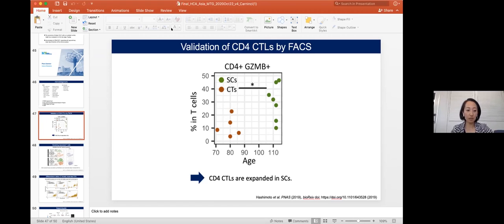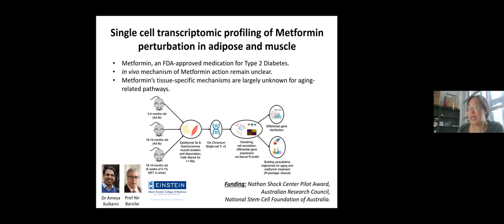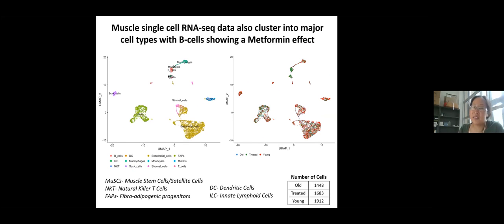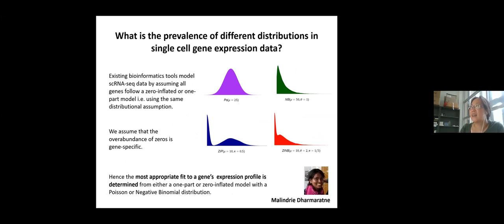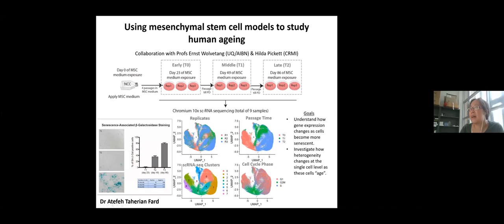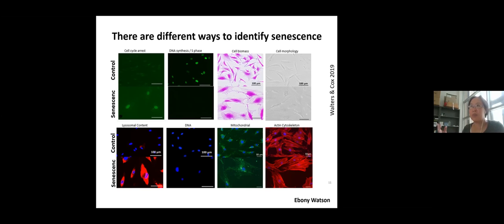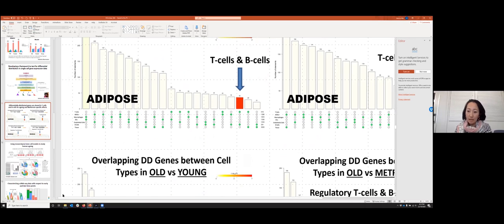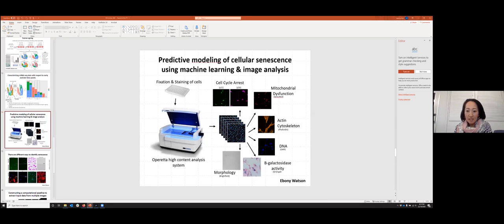HCA Meeting Asia 2020: Co-current 2-4c - Ageing, Heterogeneity, and Single Cells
Jessica Mar